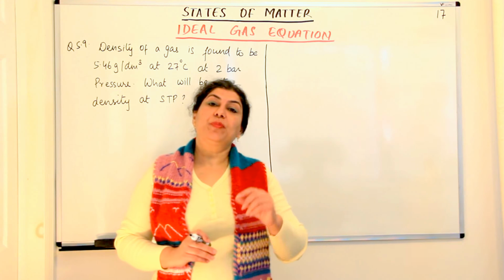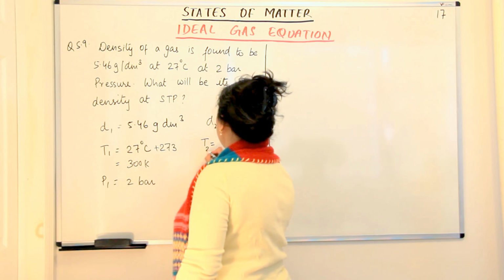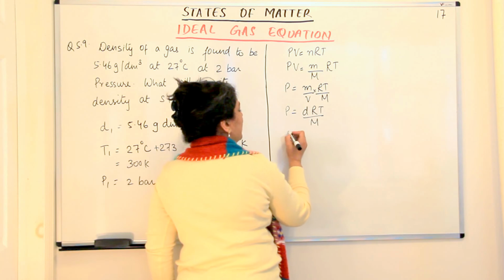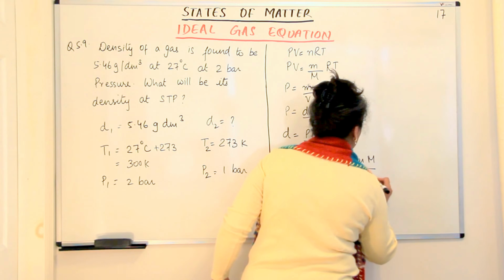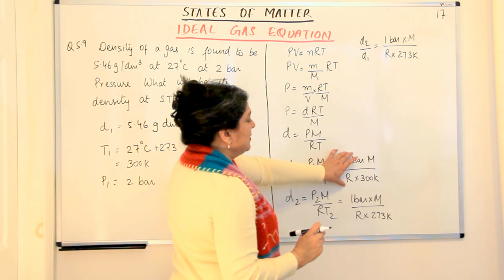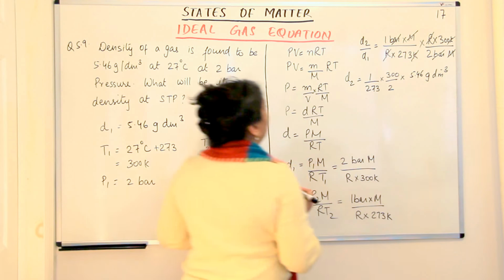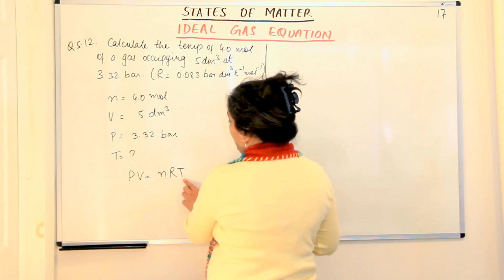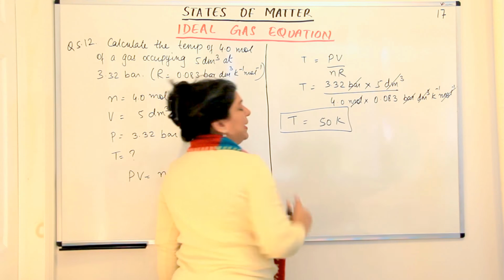Ideal Gas Equation NCERT Problems 2- States Of Matter (Part 17)